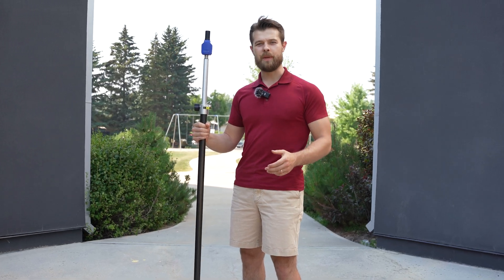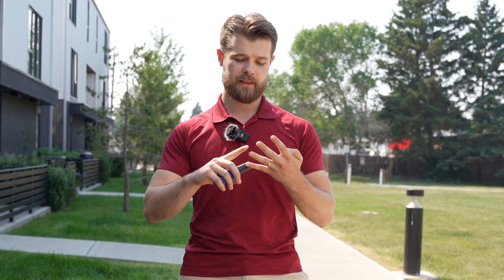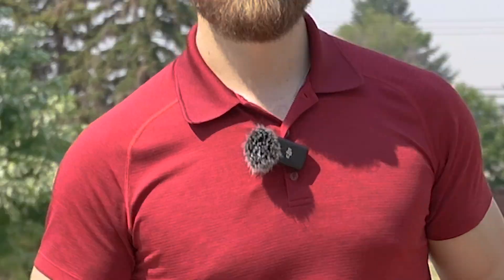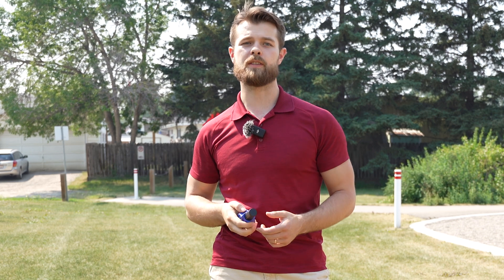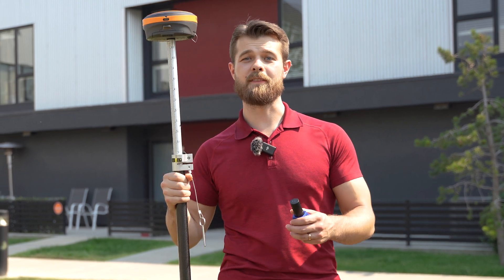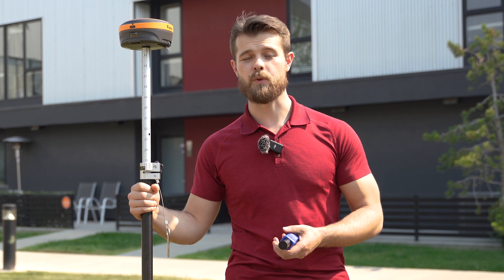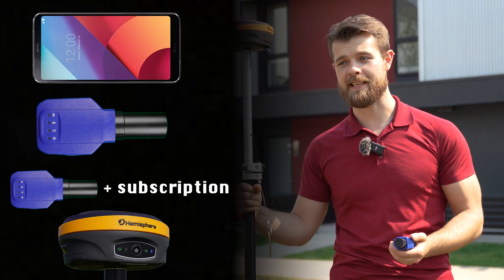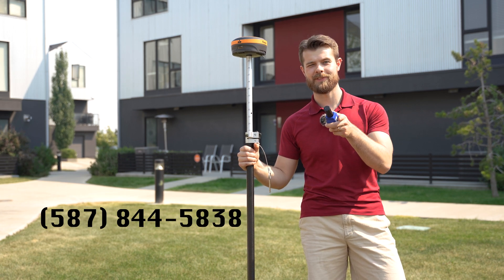What is GPS/GNSS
In today’s video, Réal from Bench-Mark shows the different levels of GPS accuracy and explains the concept of GNSS constellations. He covers basic receivers, submeter receivers, L-Band subscriptions for enhanced accuracy, and RTK systems for the highest precision, detailing their applications and benefits.